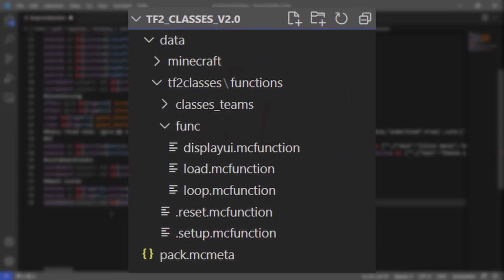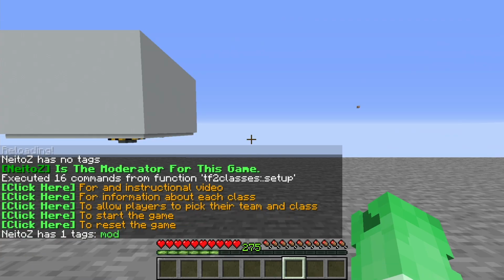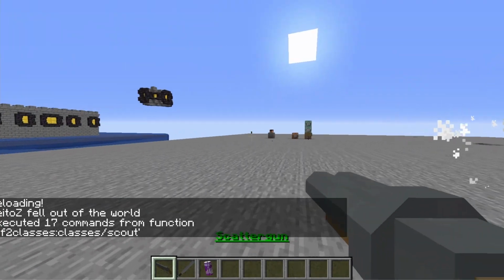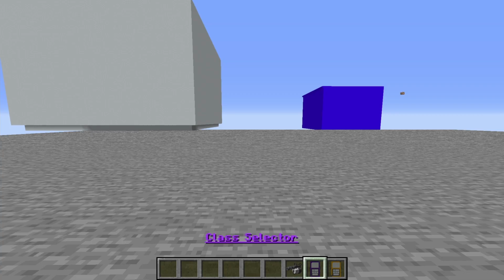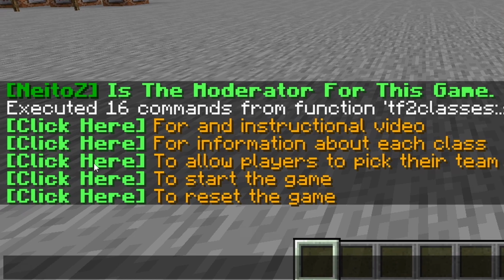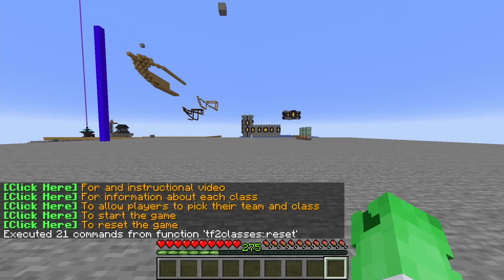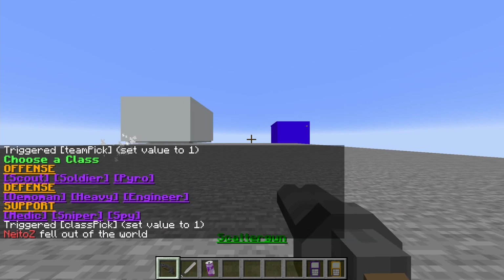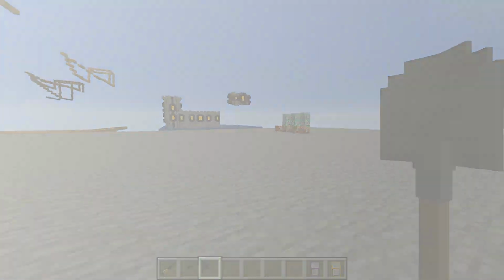this datapack broke me... | TM2 1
I just can't get this datapack out of my head! I'm trying something new today, something that I never have before. This is the first devlog of hopefully many to come for my Minecraft TF2 datapack.

Let me know if you have any future suggestions for videos or if there are any ways that I can improve. Thanks!